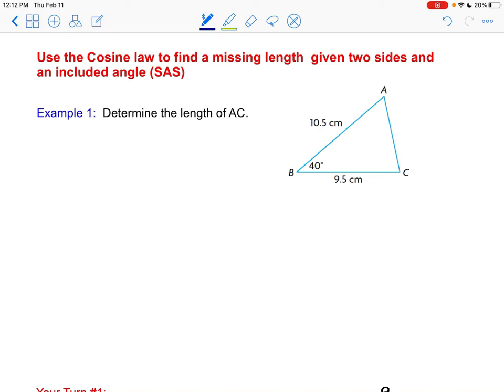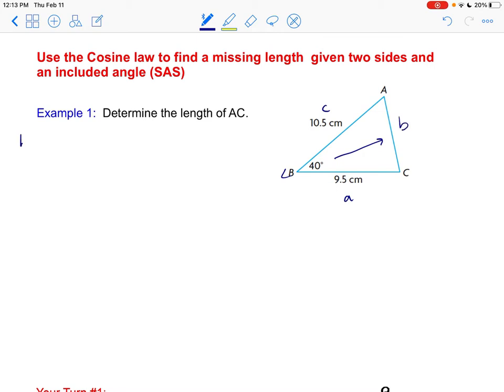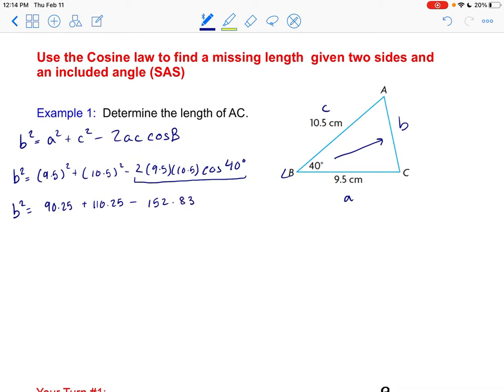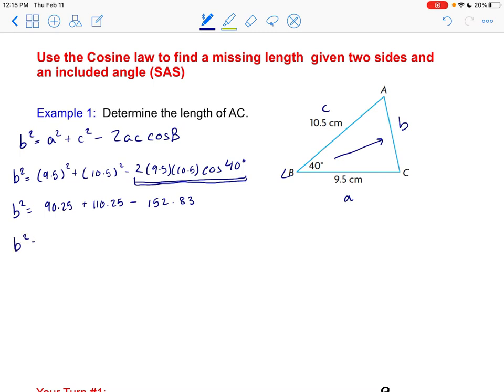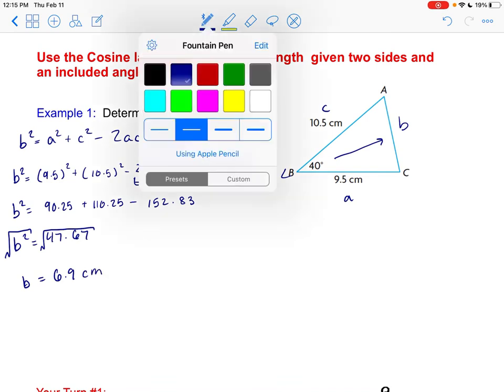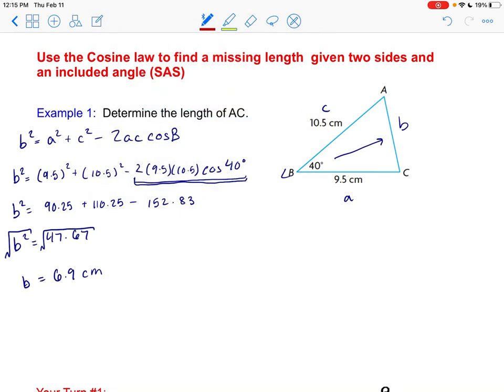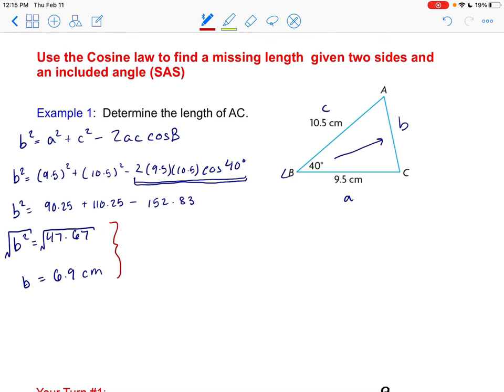Math 2200 Section 2 4 Example 1